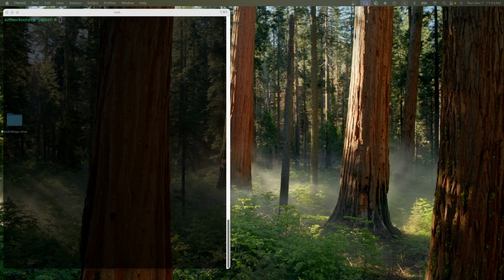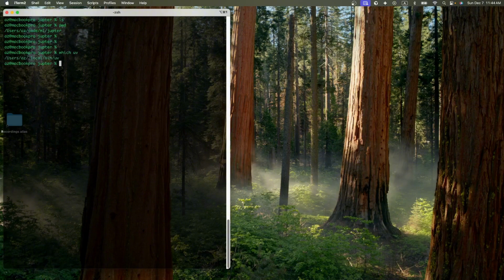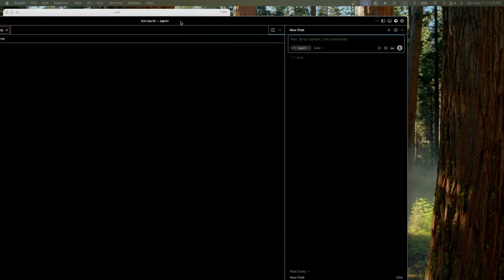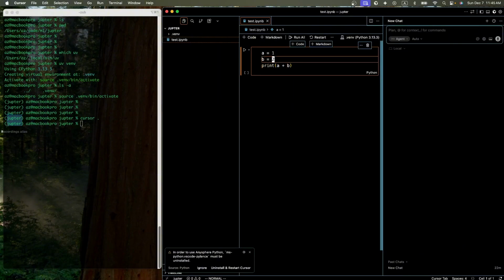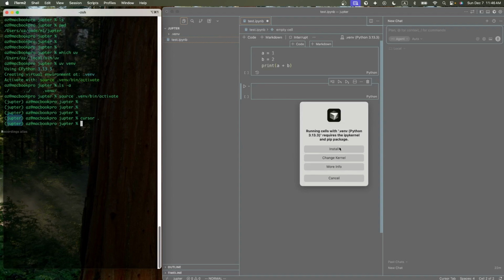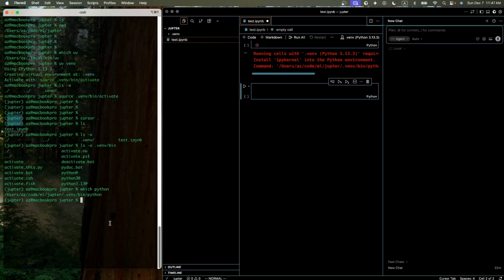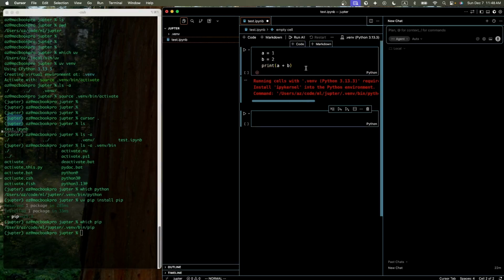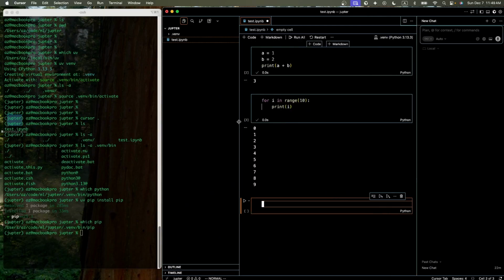Run Jupyter Notebook Inside Cursor or VS Code Using uv – Quick Step by Step Setup! 2025-12-07 001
In this video, I show you how to set up a Jupyter environment using uv and run it directly inside Cursor or VS Code. No more juggling terminals or separate Jupyter servers—everything runs seamlessly inside your editor.

What you’ll learn:

Installing uv for Python environments

Creating a virtual environment for Jupyter

Running Jupyter notebooks directly inside Cursor or VS Code

Tips for smooth workflow and avoiding common setup issues

Whether you're a Python developer, data scientist, or just getting started with Jupyter, this setup will save you time and keep your workspace clean.

Tools Used:

Python 3.13+

uv

Cursor / VS Code

Jupyter Notebook